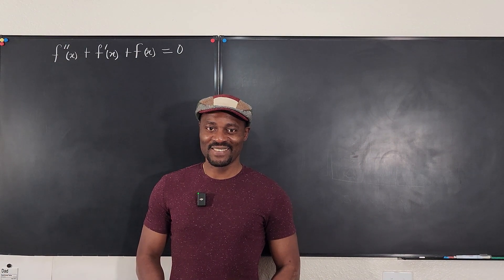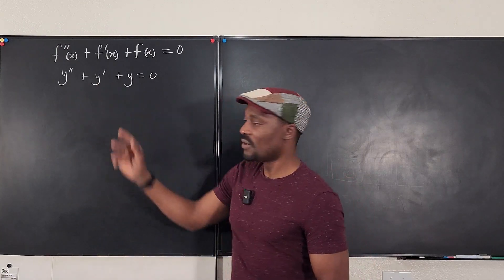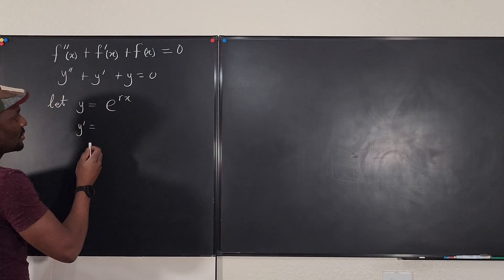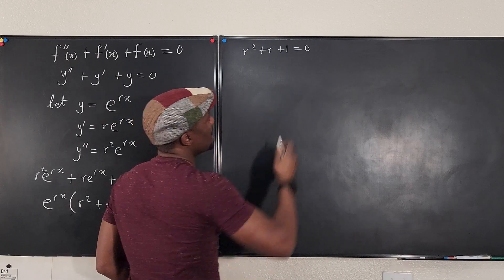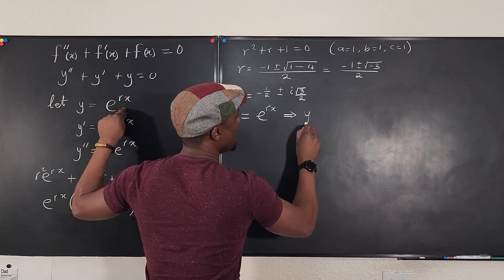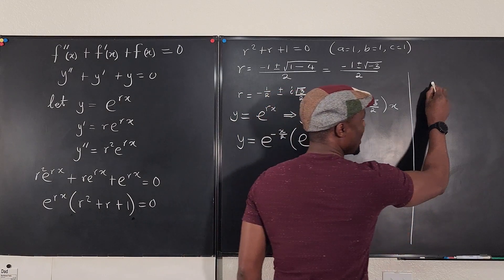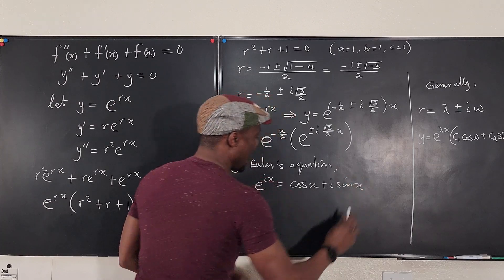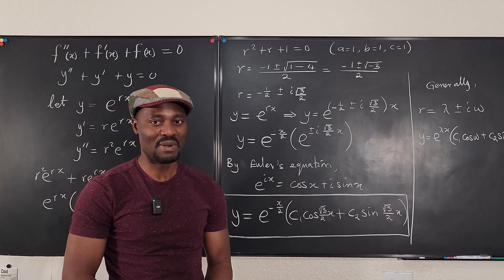Complex Roots ( 2nd order ODE)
In this video, I showed how to solve a differential equation with conjugate comples roots using Euler's equation